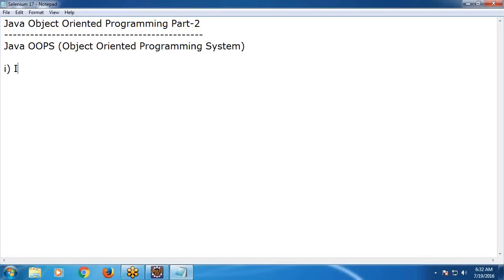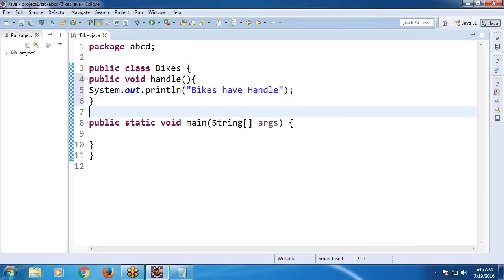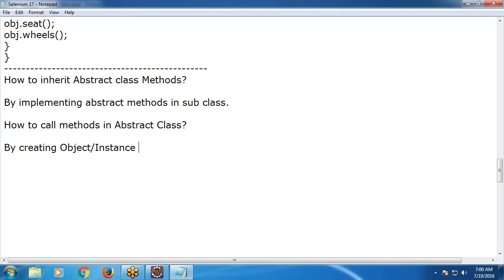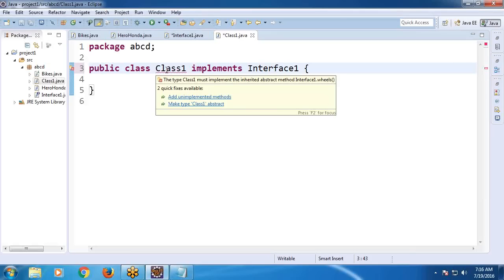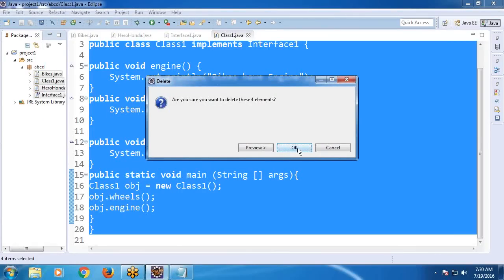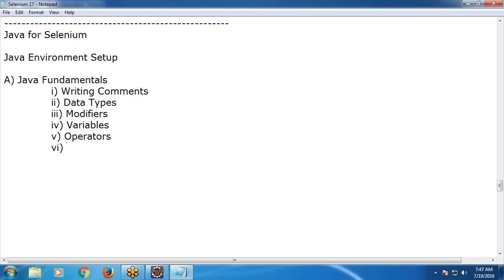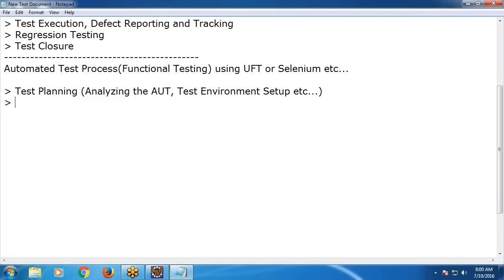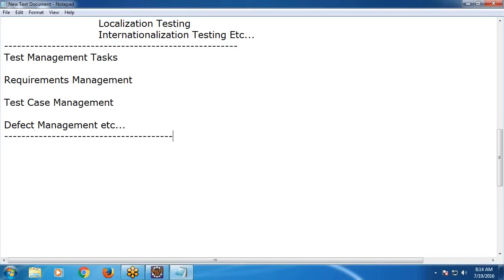Java Object Oriented Programming Part 2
Java OOPS, Inheritance, Polymorphism, Abstraction and Encapsulation. Java Abstract classes, inheriting abstract classes, Java Interfaces, inheriting Java interface methods and part of Encapsulation creating getter and setter methods.